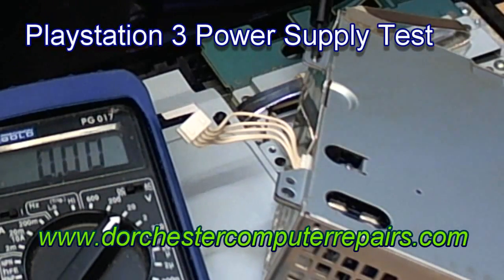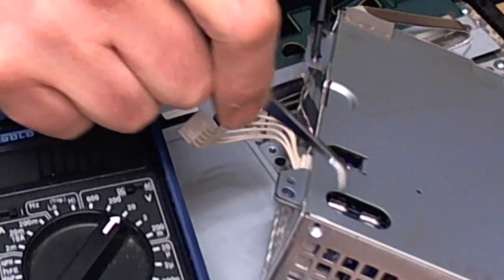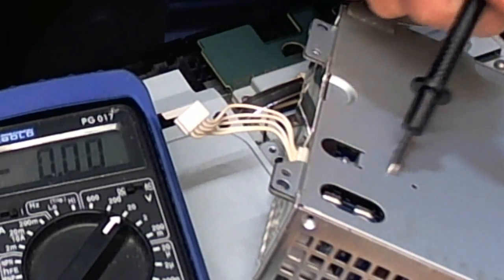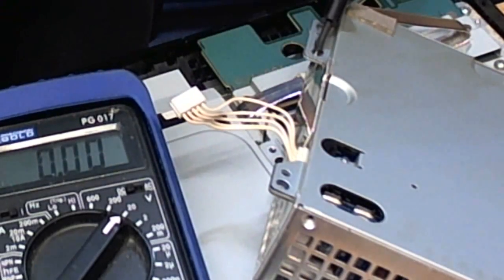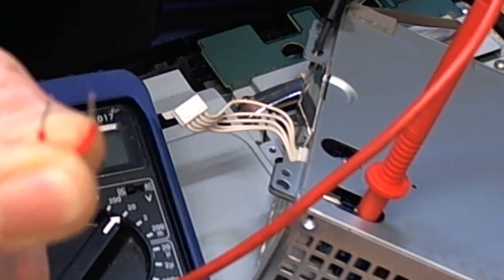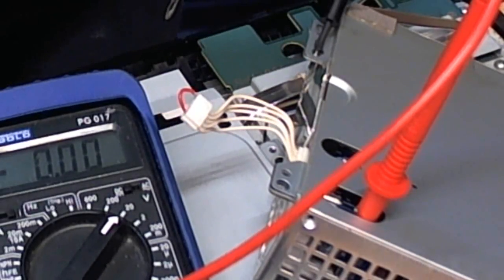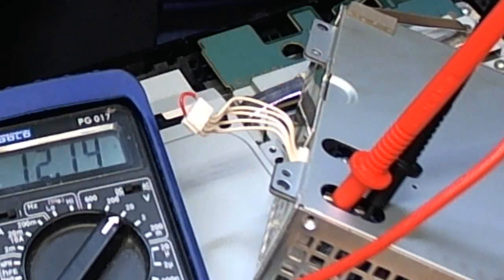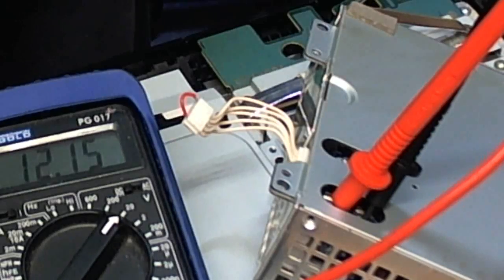Dead PS3? Testing the Playstation 3 Power Supply Voltages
Test the 5 Volt lines and switch on the 12 Volt to test.